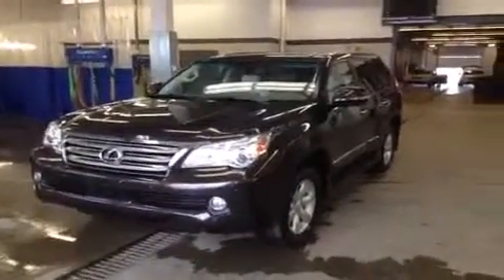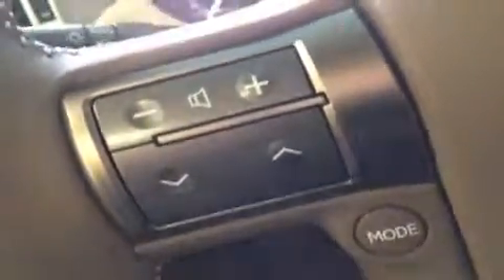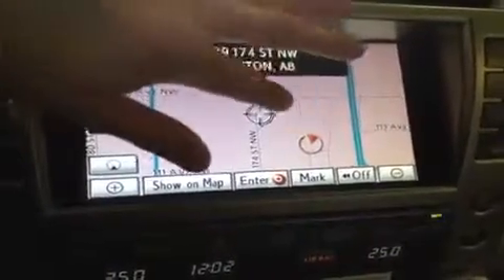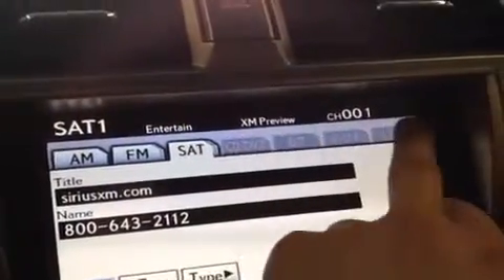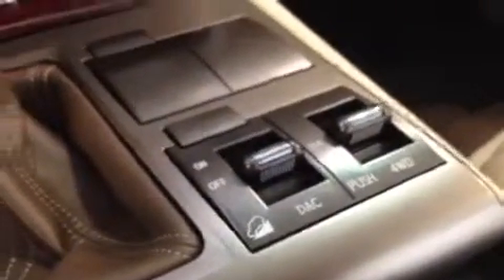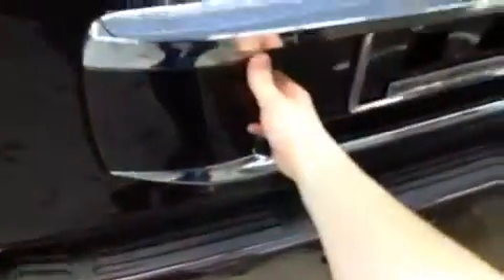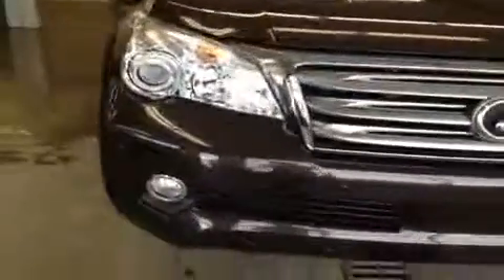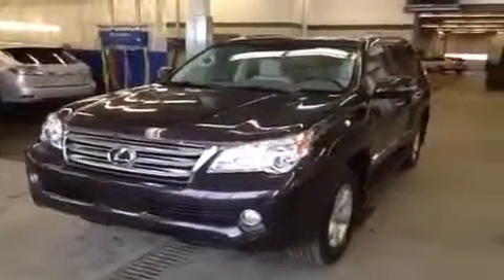2012 Lexus GX 460 4WD 4 Door SUV Lexus of Edmonton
This is a 2012 Lexus GX 460 4WD 4dr 4 Door Sport Utility Four Wheel Drive with 6-Speed A/T transmission Brown[Fire Agate Pearl] color and Ecru interior color.  This video is recorded and uploaded by cDemo Mobile Inspector.                             Detailed vehicle info with more photo(s) is available